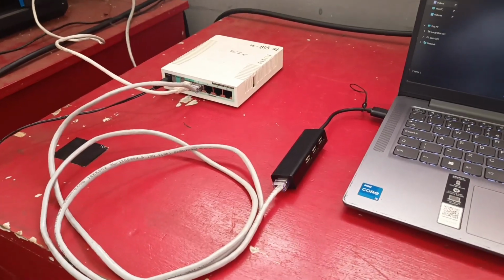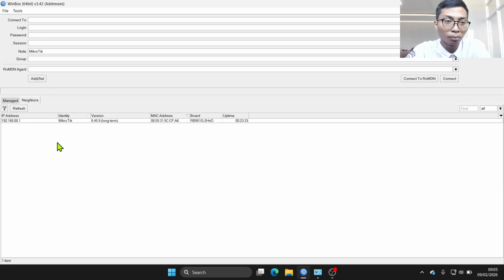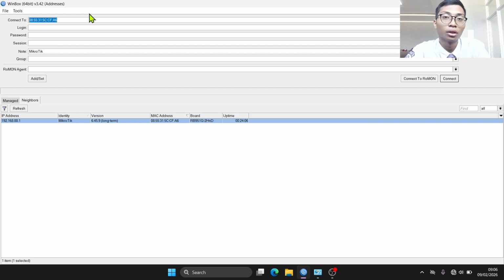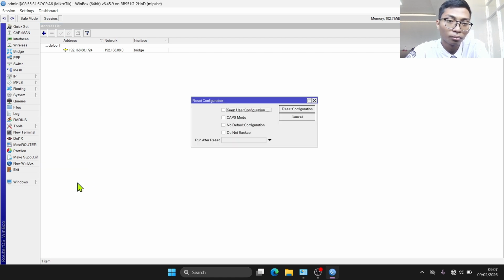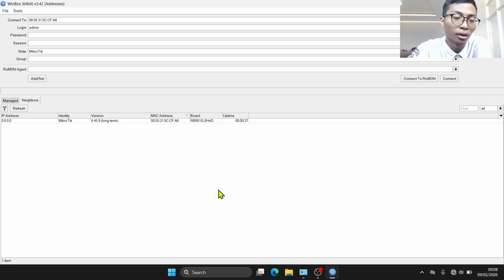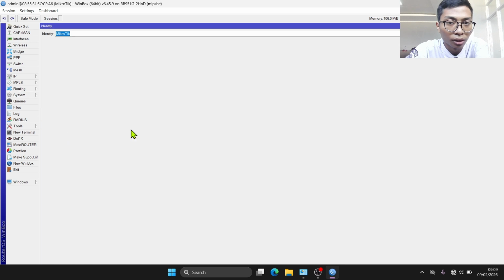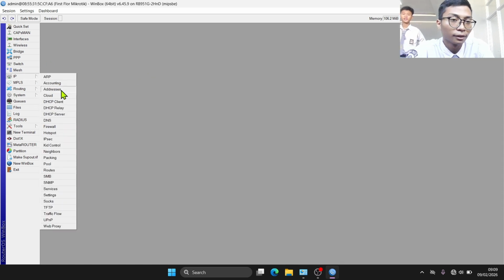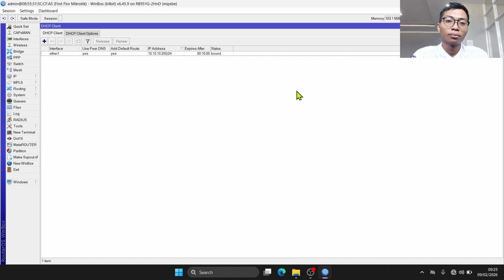How to Make Your Mikrotik Connect to the Internet - Arief Rachman